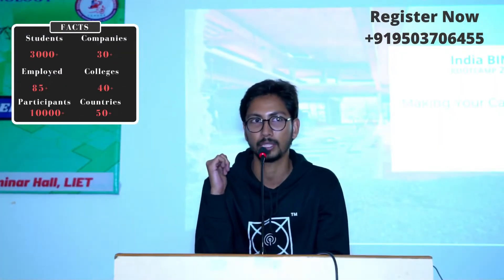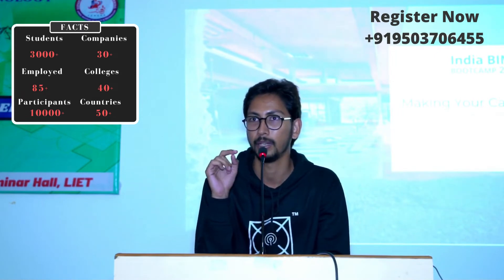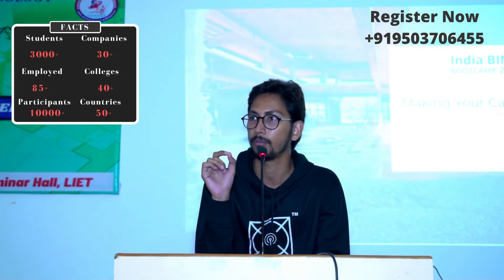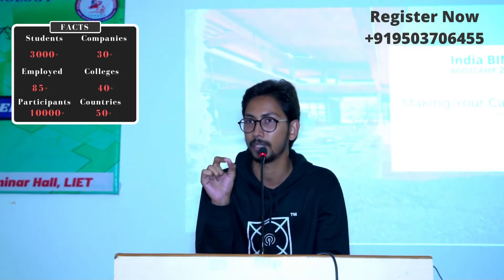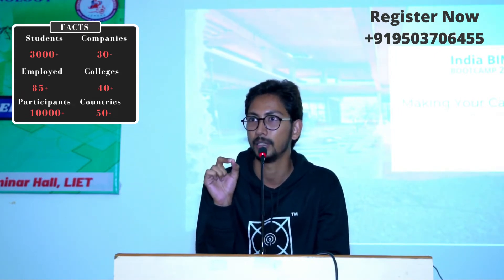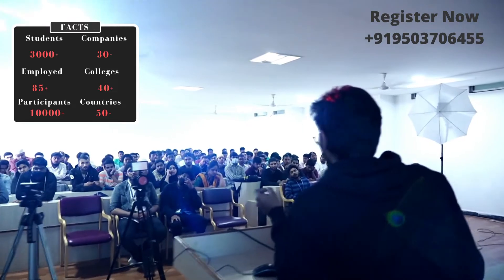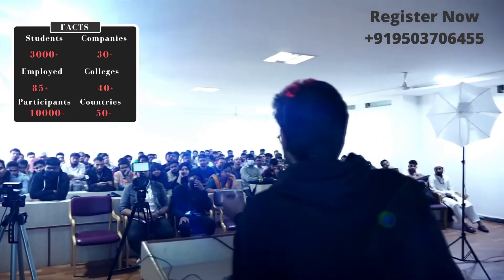BIM Employability Workshop at Hyderabad